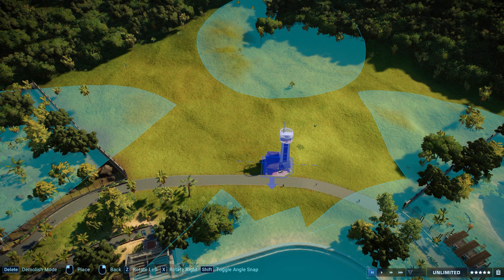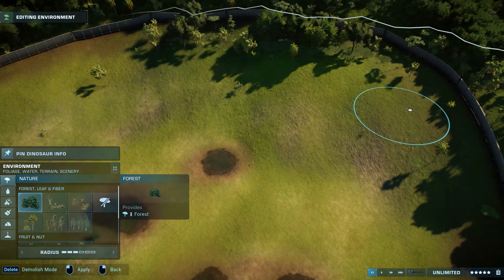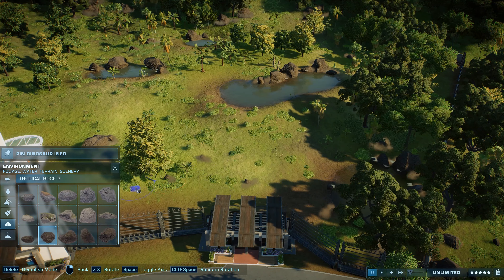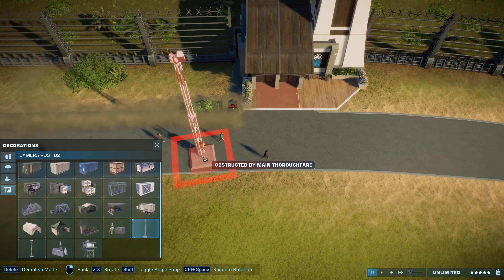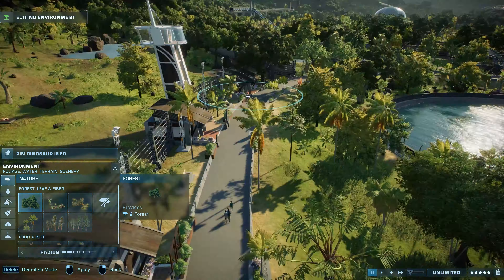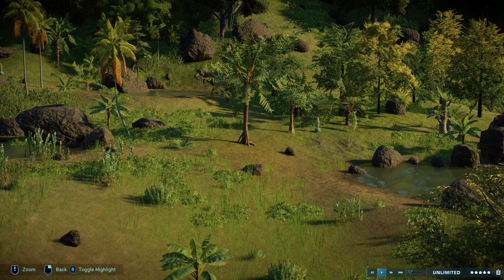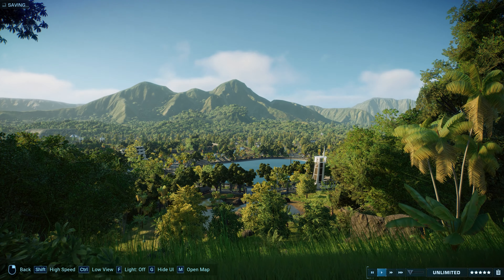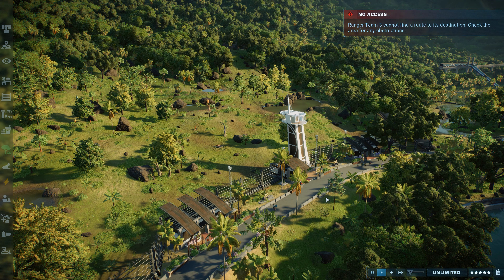T-Rex Enclosure | Jurassic World Evolution 2 | Sandbox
Finally! The most requested dinosaur- the T-Rex is making its way to our Sandbox Park in Jurassic Evolution 2!! 🦖  This is also our last enclosure build in this park before the final tour! Such a bittersweet moment 🥺 Hope you guys enjoy the video! 💚

Chapters:
00:00 Intro
00:08  T-Rex Enclosure
10:12 Real-Time Tour